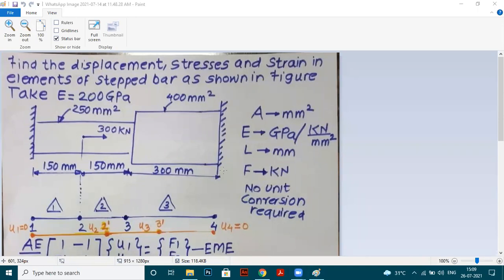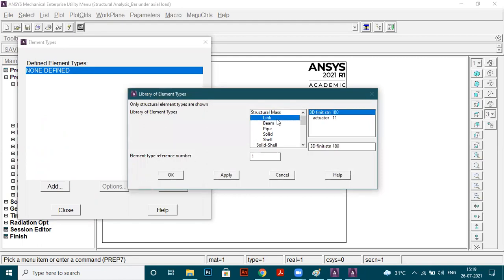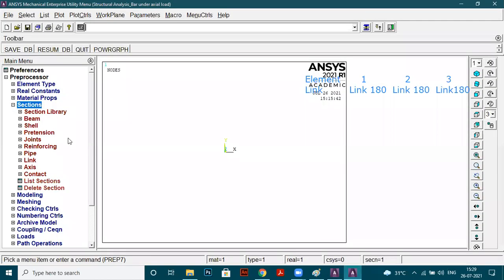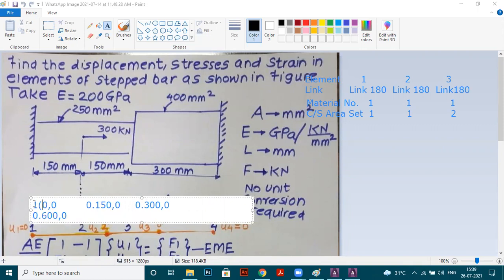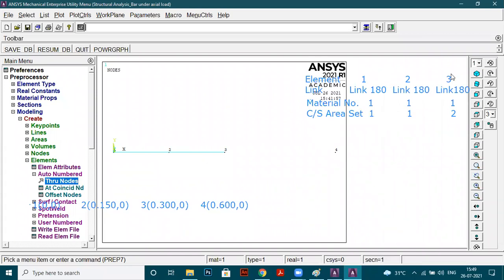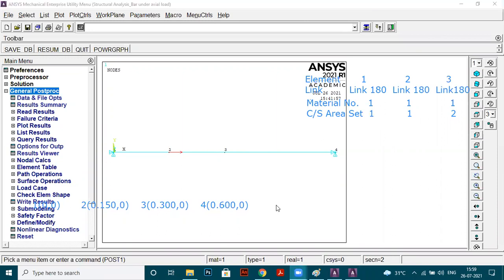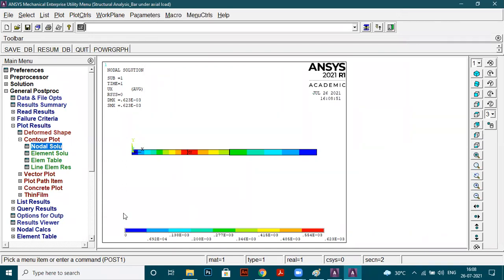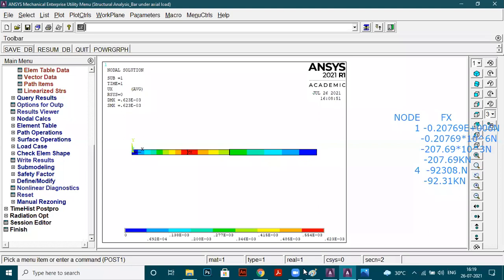Practical 1 Structural Analysis-Bar under Axial Load